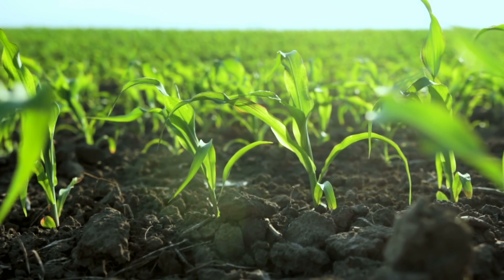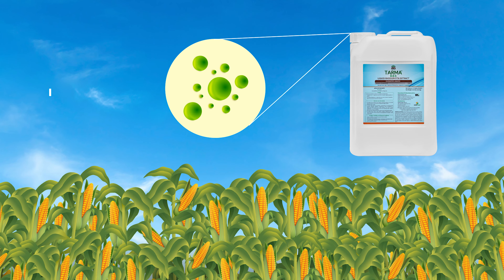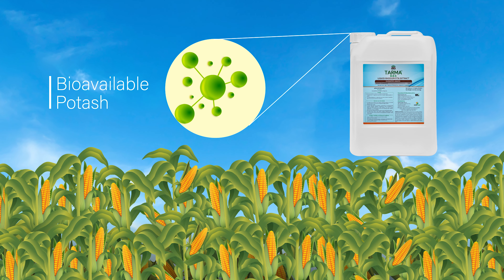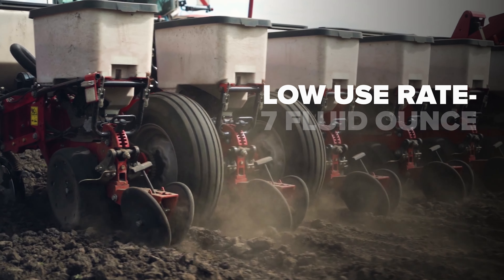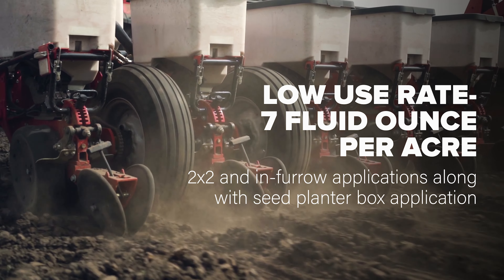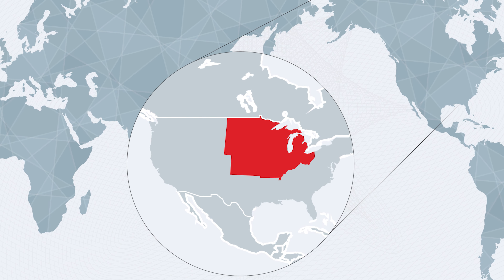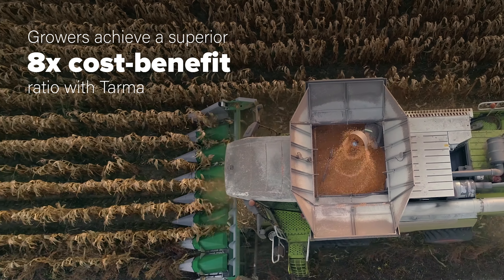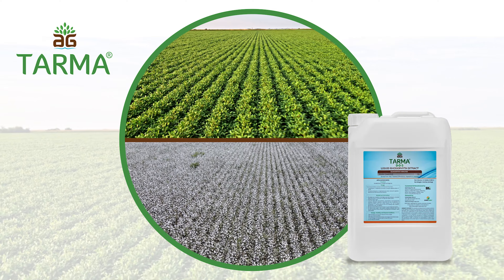Biostimulant product for superior crop yield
A product promo video showcasing the goodness of a biostimulant product that can enhance the quality of the yield of corn, cotton and Soy crops.